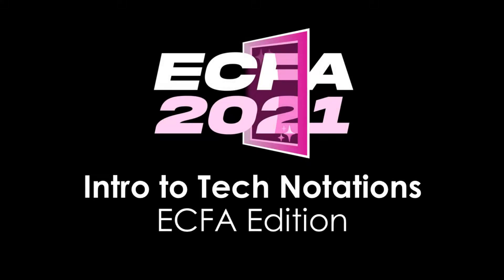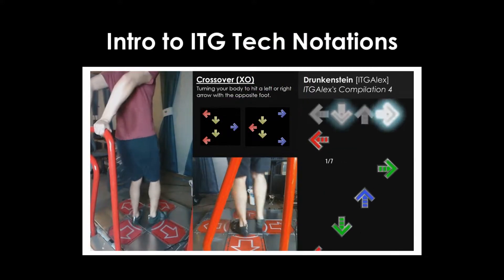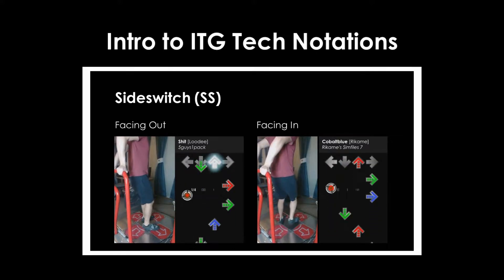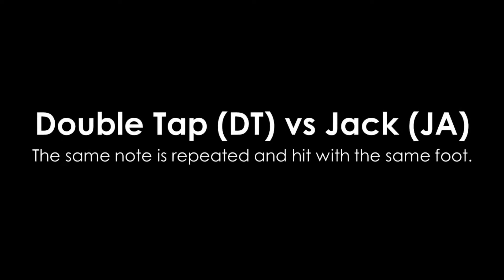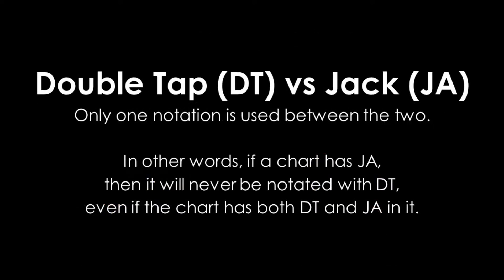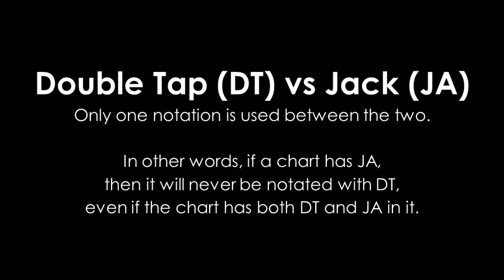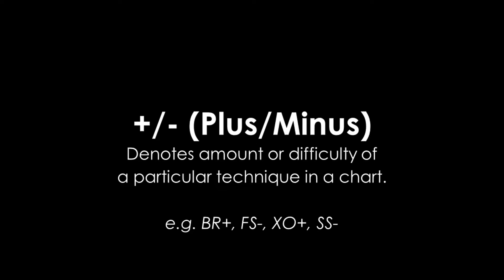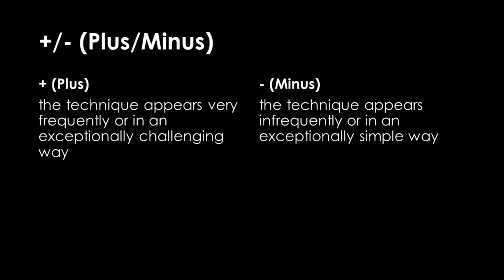Intro to ITG Tech Notations (ECFA 2021 Edition) | ITG Primers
The original video covers a majority of the tech notations used in the event! Reference this video just to see what's changed between this video and the notations that ECFA 2021 is using.

ECFA 2021 is the biggest online event in the tech open-source dance game community.

0:00 Intro
0:14 Original Notations
0:40 Double-taps (DT), Jacks (JA)
1:49 Holdswitch (HS)
2:30 Drills (DR)
2:51 Plus/Minus (+/-)
3:12 Ending